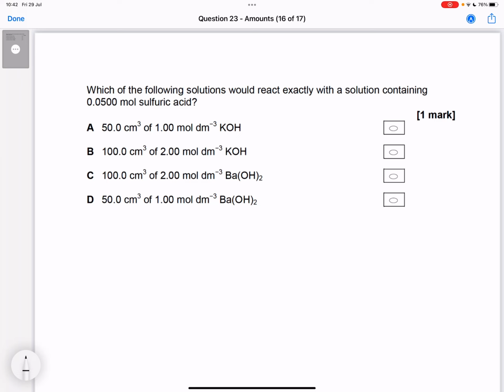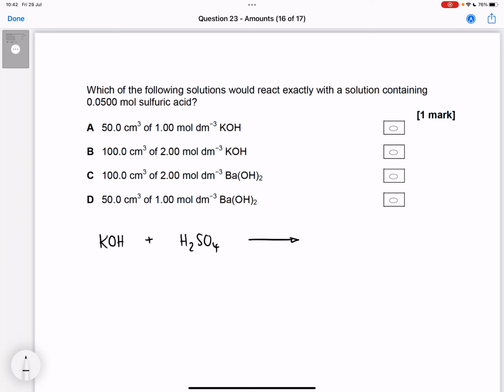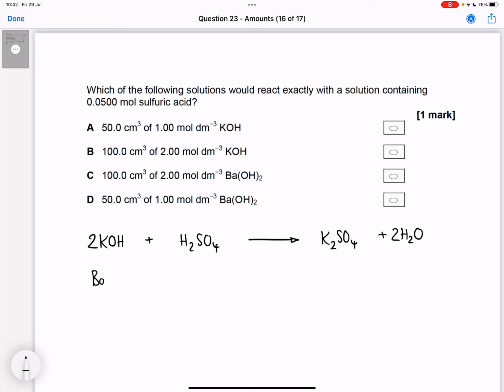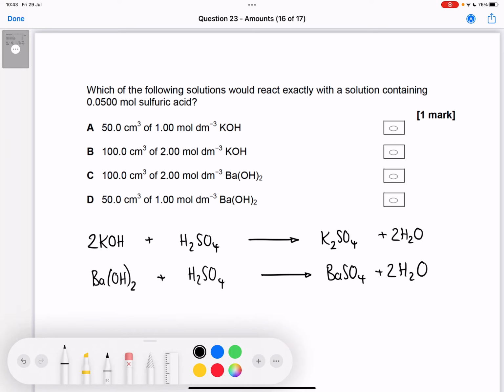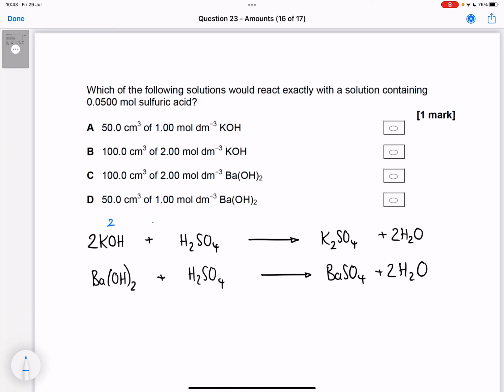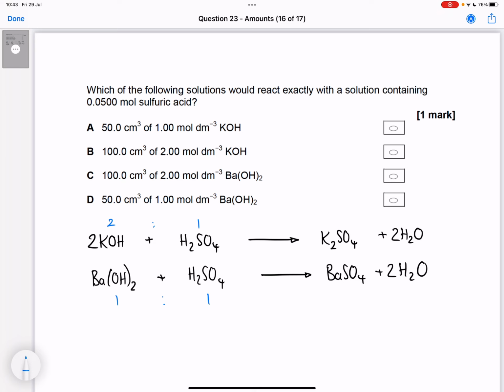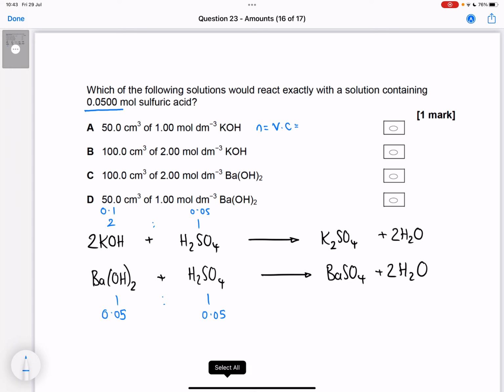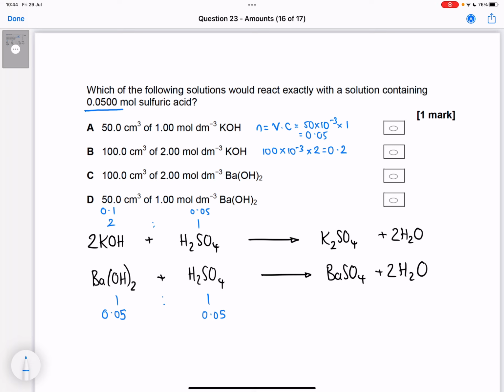2016 7404/1 Question 23